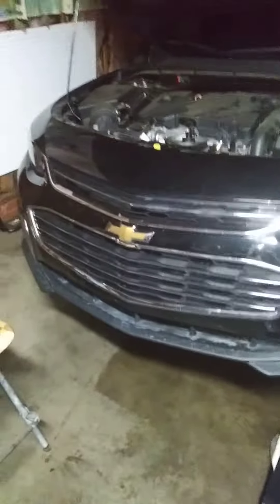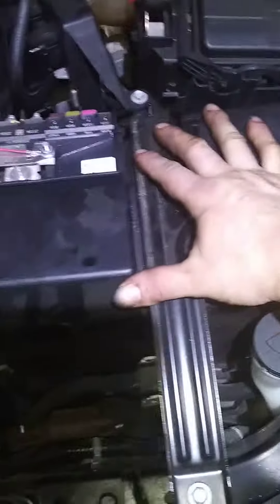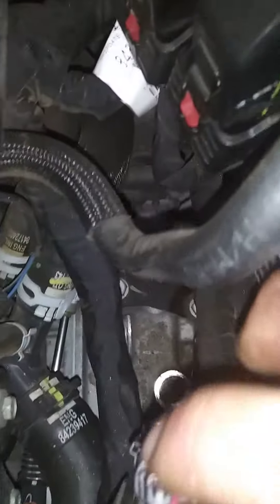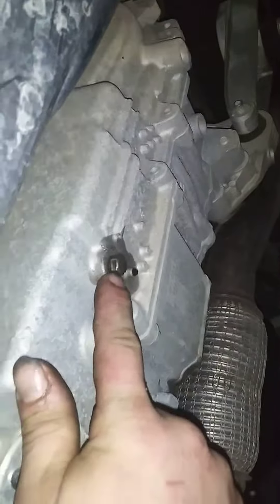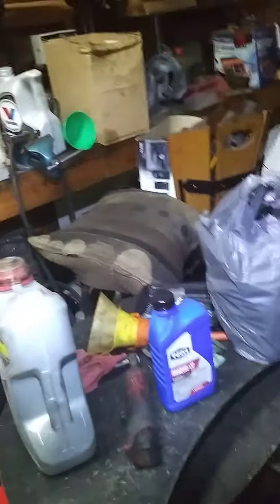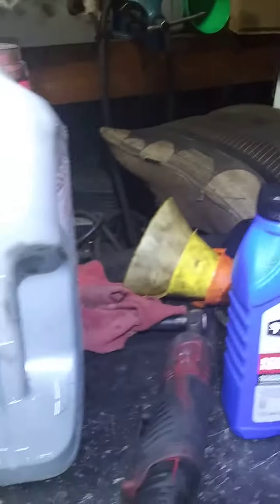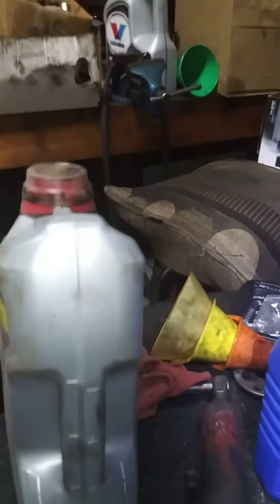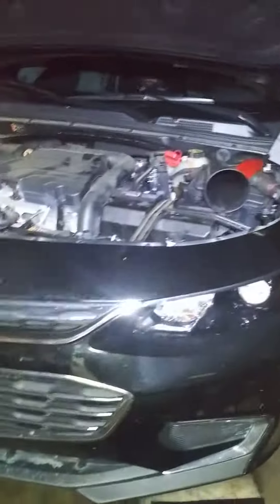2018 Chevy Malibu transmission fluid change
Uses Dexron 6 automatic transmission fluid about 4 quarts